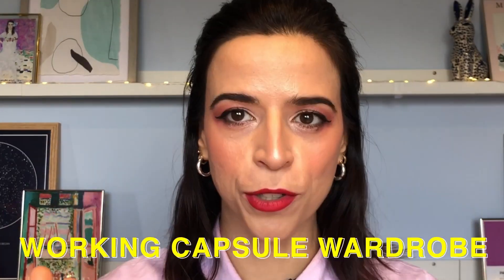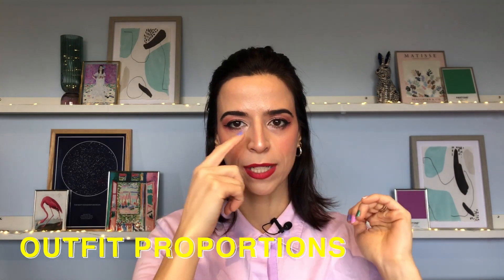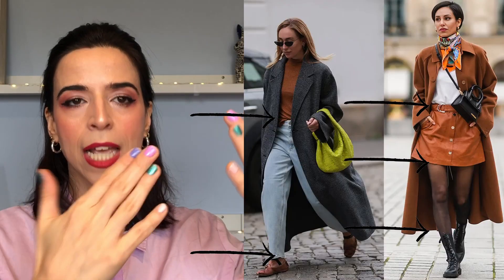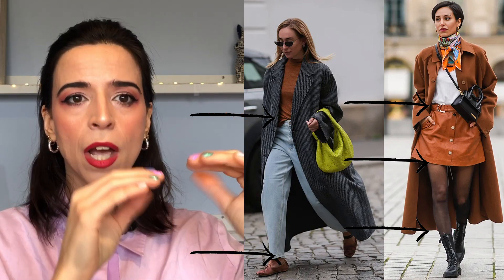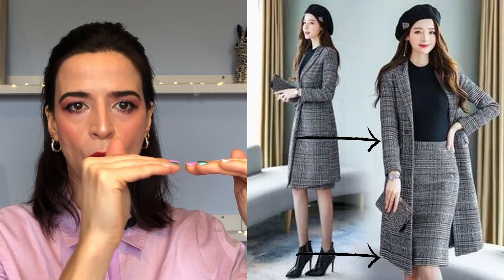Cheat Sheet: OUTFIT PROPORTION how to get it right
🌈 Welcome to my Quirky & Knowledgeable Beauty World! 🌟

🌟 Dive into the art of outfit proportions with my latest video - "Cheat Sheet: OUTFIT PROPORTION How to Get it Right." 🗒️ Discover expert insights on vertical and horizontal proportions tailored to YOUR body, ensuring a flawless fit every time. Elevate your style, feel confident, and embrace sustainable fashion choices for a budget-friendly and planet-conscious lifestyle. Let's redefine fashion together! 💃✨

👗 Topics Covered:
* Analyzing Vertical Proportions: Tailor your wardrobe to your height, emphasizing the perfect waist placement and layer lengths.
* Mastering Horizontal Proportions/Curves: Explore flattering fits for shoulders, bust, belly, and that fabulous booty curve!

🌿 Join the movement of feeling good while being sustainable! Your style journey begins here.

I hope you have an AWESOME DAY! 🥰

🌟 Timestamps 🌟
00:00 - Intro
01:24 - Disclaimer
02:40 - Why care?
05:11 - Horizontal Proportions?
07:14 - Understanding Vertical Proportions
10:56 - How to choose your lines
13:51 - Length Analysis
16:32 - Waistline Analysis
18:20 - General Rules
21:33 - My General Formula
22:24 - Final Thoughts

👩🏻Foundation Shades For Reference:
* 💫 MAYBELLINE | Fit Me Hydrate + Smooth - 120 Classic Ivory (winter)
* 💫 MAC | Studio Fix Fluid Foundation - NC20 (winter)
* 💫 L'OREAL | Infallible 24Hours Fresh Wear - 425 Linen (winter)

😴Concealer Shades For Reference:
* ✨ MAC | Studio Fix 24-hour smooth wear - 24NW (dark circles)
* ✨ E.L.F. | Hydrating Camo Concealer - Light Sand (dark circles)
* ✨ E.L.F. | Hydrating Camo Concealer - Light Beige (winter)

Skin Type:
* 🍃 Oily: T zone
* 🌺 Dry/dehydrated: patches on my cheeks and between eyebrows, some peeling on nostrils fold
* 🌼 Marks: some lines around my eyes and smile fold, acne scars on the cheeks and dark purplish under-eye circles.

📊Body and Color Analysis:
* Zyla (self-appointed): Vivid Winter,
* Kibbe (self-appointed and online, paid analysis): Flamboyant Gamine,
* Kitchener (self-appointed): Gamine 50% and Classic 50%
* Carol Brailey (online, paid colour analysis): Deep Winter / Dark Winter

* E.L.F. COSMETICS - Power Grip Primer + 4% Niacinamide
* JUNGSAEMMOOL - Essential Skin Nuder Cushion - Light
* E.L.F. | Ultra Precise Brow Pencil - Brunette → they are not available anymore, here is the new version
* MAKEUP BY MARIO | Master Pigment Pro Eyeliner Pencil - The Perfect Brown
* E.L.F. | Lash 'N Roll Mascara - Pitch Black